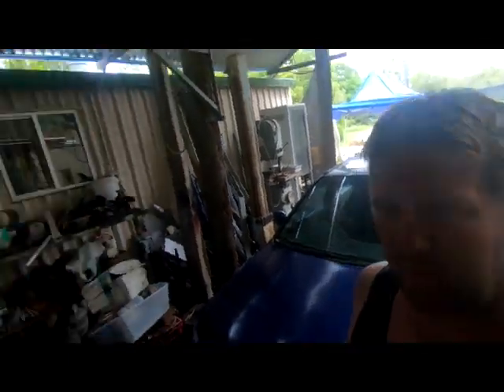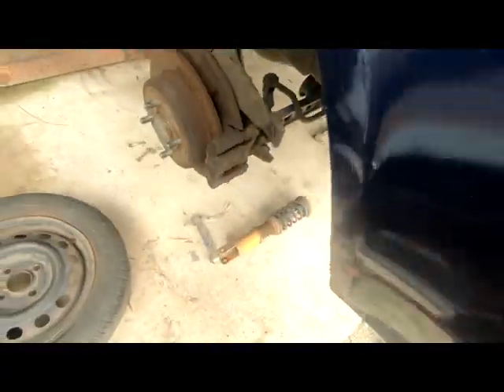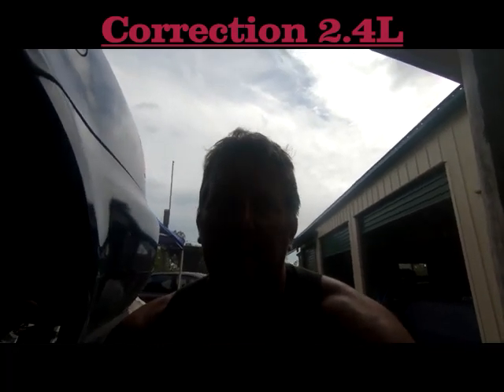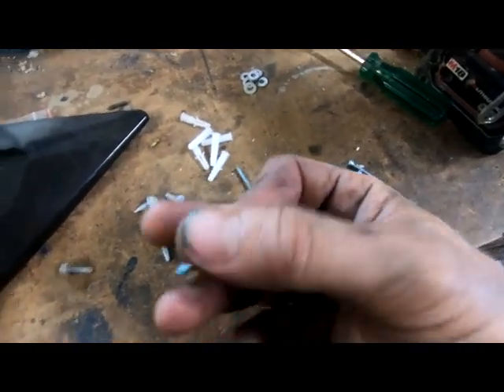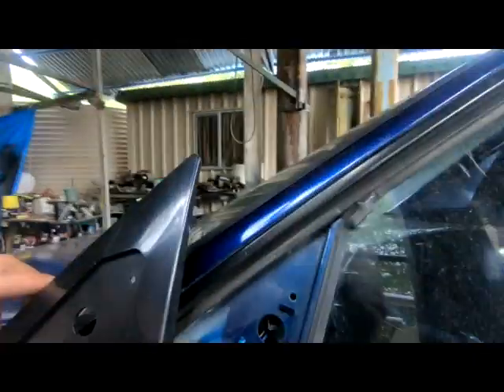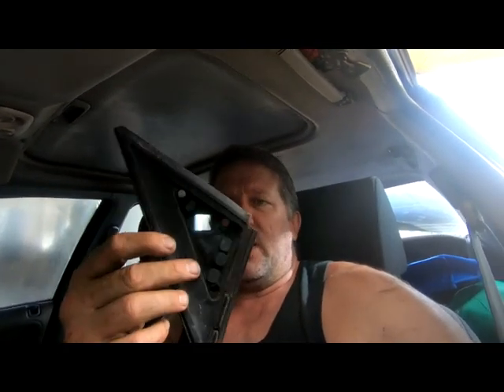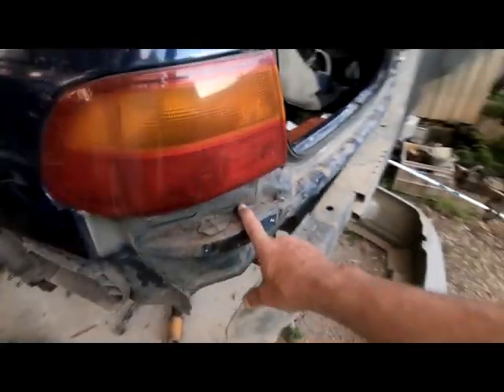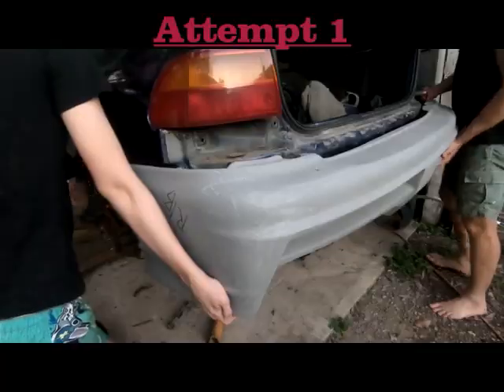Civic, mirrors and bar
Once again we are back to the civic, its being awhile and want it up and running again, so its time to play with a ferw of the bit we have collected, the new mirrors and fitting a new rear bar that is not at all for this model, but who knows,

S4.E2